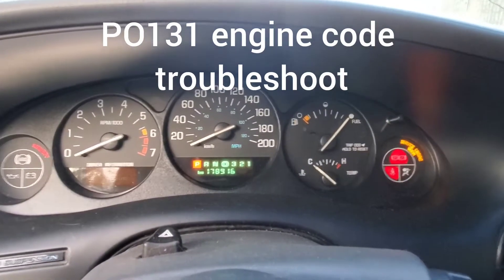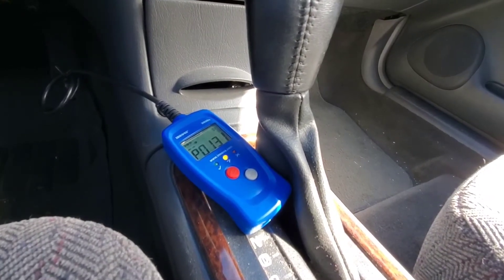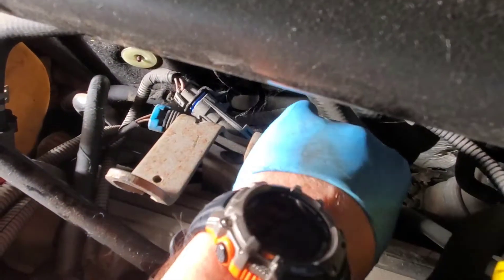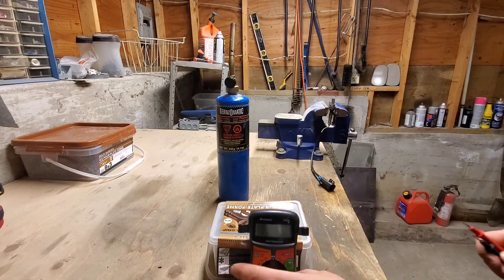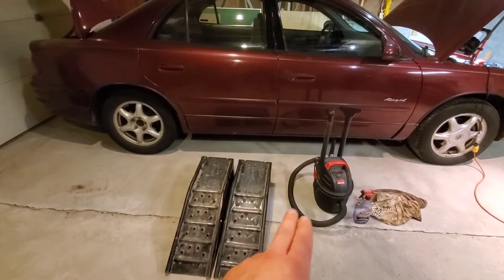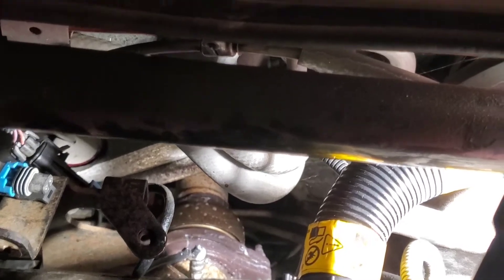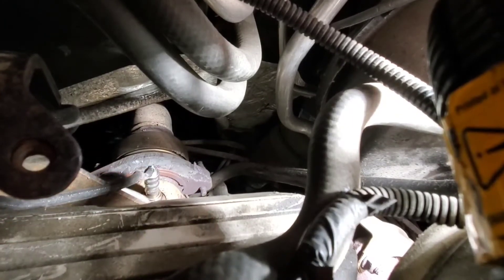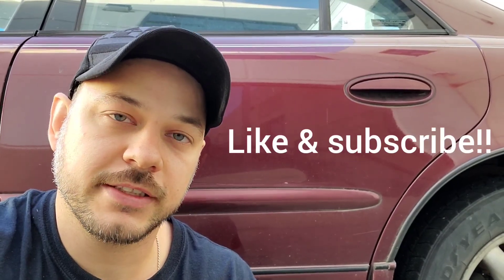PO131 engine code troubleshoot 1997-2004 Buick Regal (DIY guide)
In this video I troubleshoot the engine code PO131. I test the oxygen sensor first and then I check the exhaust system. I cover the tools, what is needed to find and fix the problem.

OBD ll scanner tool

Socket set

Metric wrench set

Latex gloves